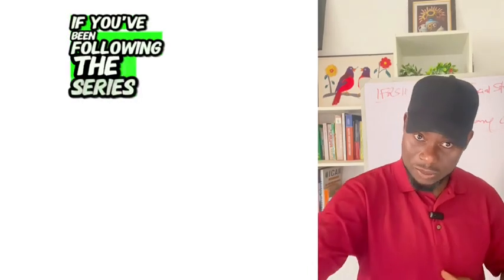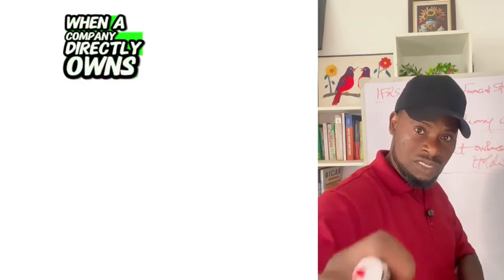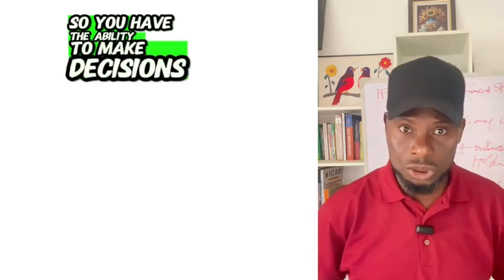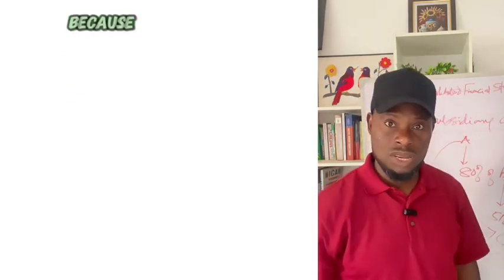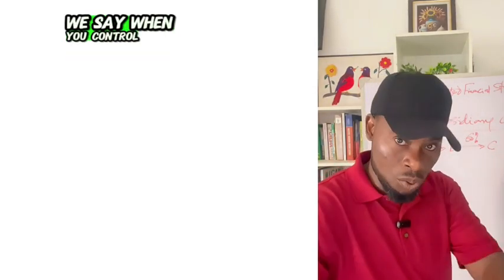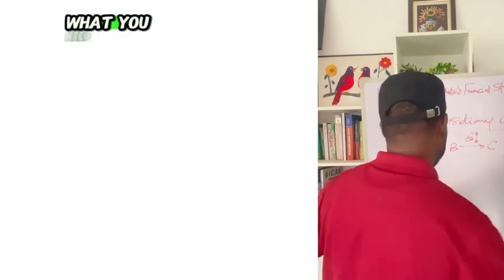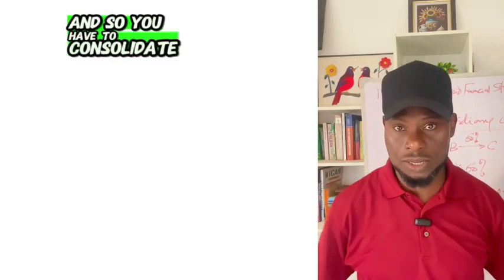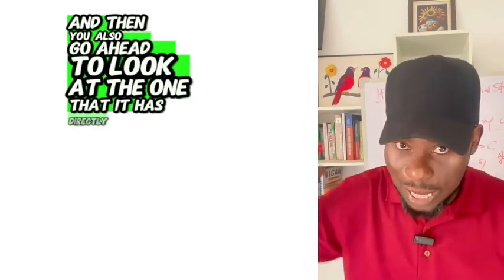Don't Miss This! The Secret to Calculating Effective Ownership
In this Lesson 4 of our Consolidated Financial Statements series, we break down one of the most tested and confusing areas in group accounts — Direct vs Indirect Holding and Effective Ownership.

If you’re preparing for ICAN, ACCA, or working as an accountant, this lesson simplifies how to determine control, calculate effective ownership, and properly treat group structures under IFRS 10.

You’ll learn:

* What direct holding means in simple terms
* How indirect holding works in group structures
* Step-by-step method to calculate effective ownership
* How ownership impacts control and consolidation
* Exam tips and common traps

This lesson is perfect for:

* ICAN & ACCA students
* Accounting graduates
* Finance professionals
* Anyone struggling with group accounts

Stay consistent with the series and master consolidation like a pro.